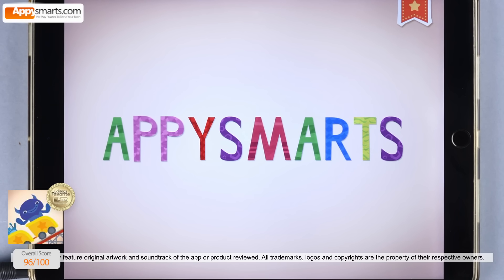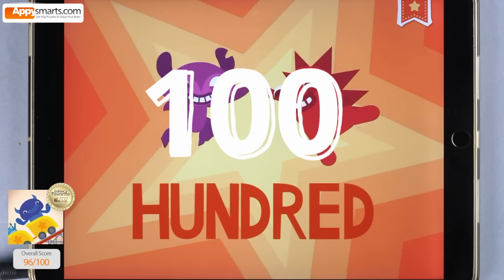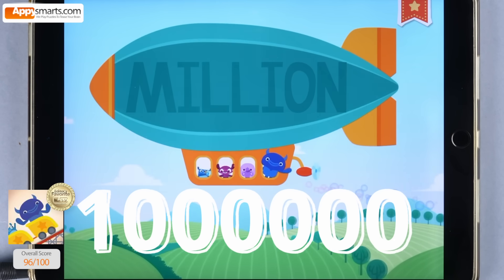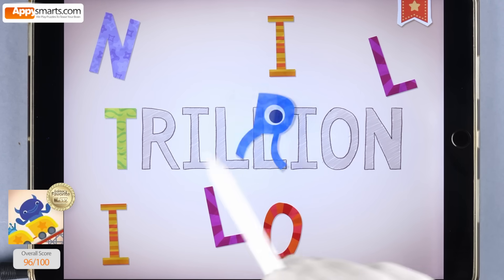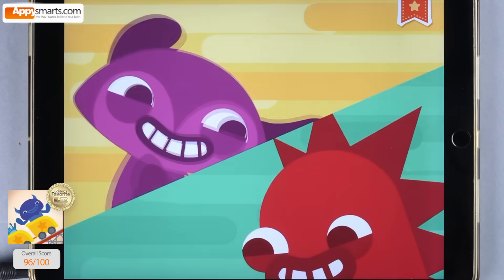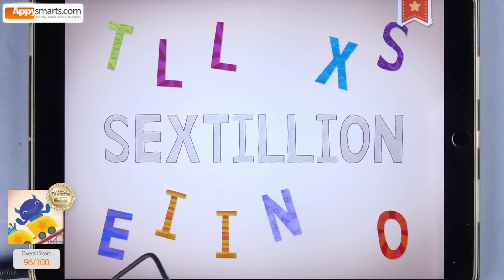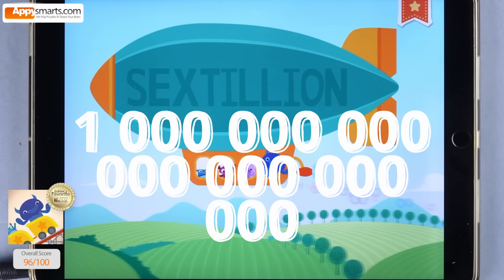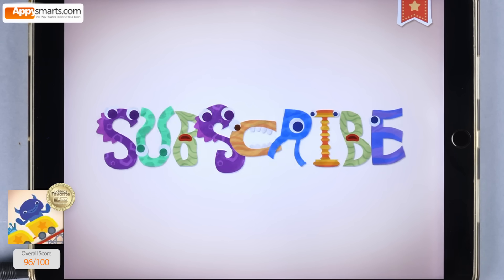Big Numbers With Endless Learning Academy! 🔢 Numbers - Trillion to Septillion!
Can you spell BIG numbers in English? Watch our video to find out how to spell 'hundred', 'thousand', and even 'septillion'!

We used the Endless Learning Academy app to spell these massive numbers!

🔢 Spelling Big Numbers:

00:00 One hundred
00:58 One thousand
01:37 One million
02:31 One billion
03:24 One trillion
04:07 One quadrillion
05:00 One quintillion
05:47 One sextillion
06:46 One septillion
07:30 One quadrillion

💡 About the App (Age 3+):

This app features a set of educational activities designed for preschool and kindergarten children. The activities help you learn numbers, letters, time, colors, shapes, and more! All the activities are fully interactive and feature friendly, funny monsters!

Type